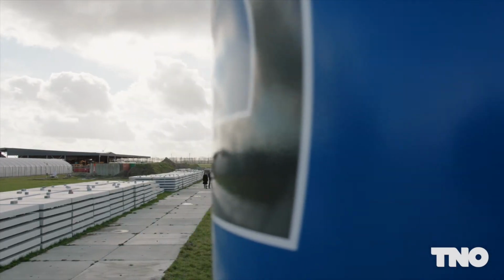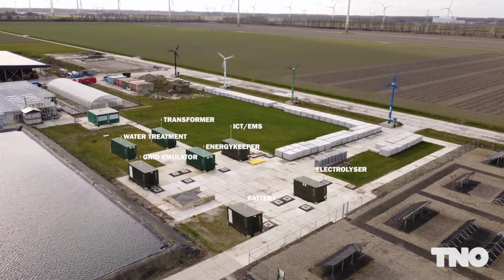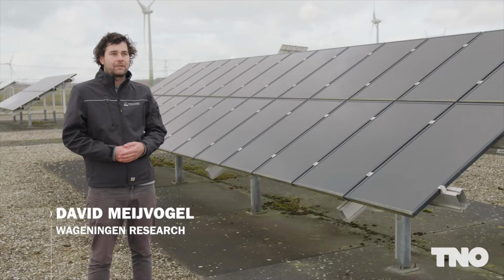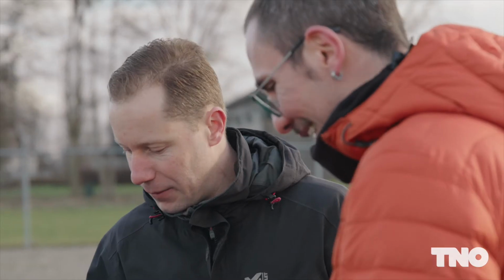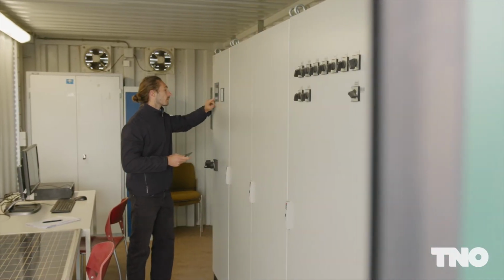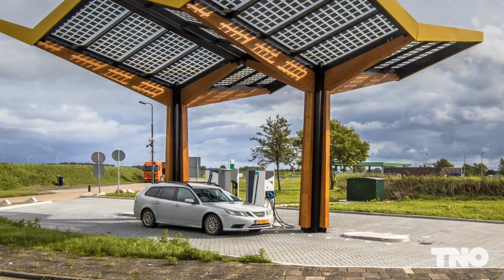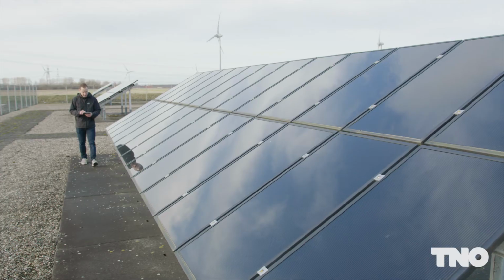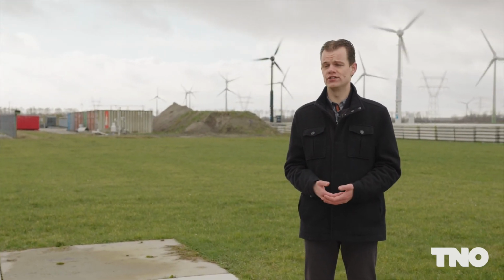Field lab SWITCH: toekomstbestendig hybride energiesysteem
In het fieldlab SWITCH werken Wageningen Research en TNO samen aan de ondersteuning van een toekomstig hybride energiesysteem.
Bekijk hier hoe we zonne-energie en windenergie inpassen in de huidige infrastructuur